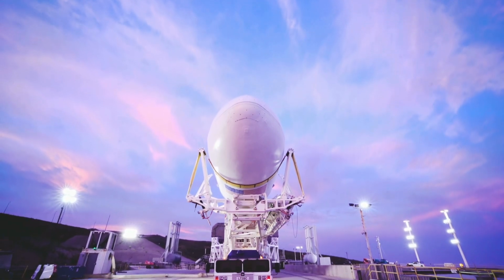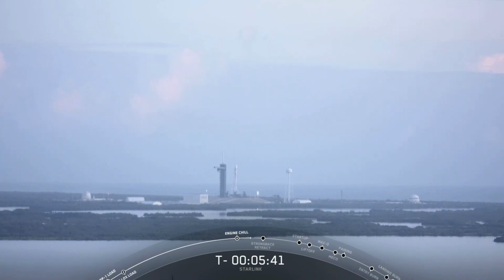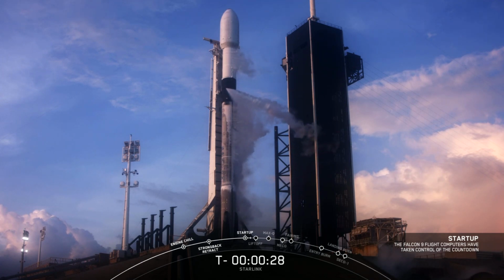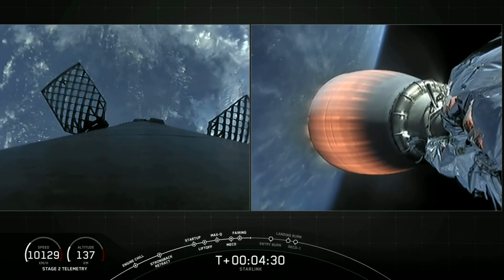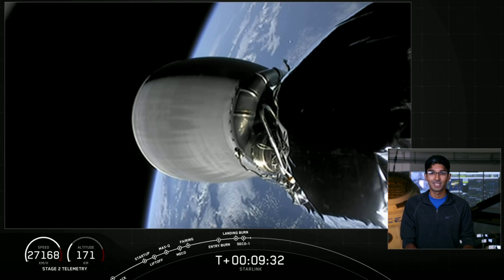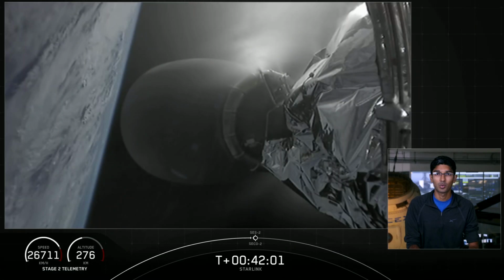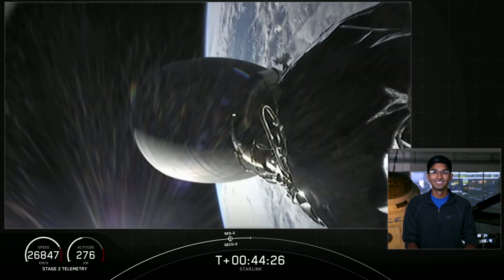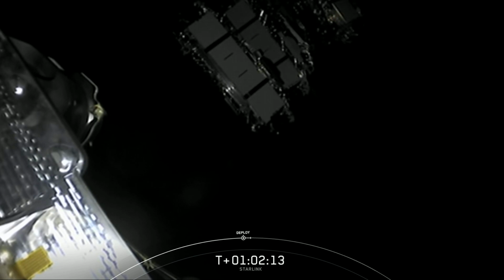Starlink Mission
On Monday, October 5 at 7:51 a.m. EDT, 11:51 UTC, SpaceX launched 60 Starlink satellites from Launch Complex 39A (LC-39A) at Kennedy Space Center in Florida. Falcon 9’s first stage previously supported launch of Crew Dragon’s first flight to the International Space Station with NASA astronauts onboard and the ANASIS-II mission. Following stage separation, SpaceX landed Falcon 9’s first stage on the “Of Course I Still Love You” droneship, which was stationed in the Atlantic Ocean. One of Falcon 9’s fairing halves supported two previous Starlink launches. The Starlink satellites deployed approximately 1 hour and 1 minute after liftoff.

Earlier this week, emergency responders in Washington State shared their experience using Starlink. In the wake of the wildfires that devastated areas of the state in August, first responders there have been using the service for their purposes and to help bring the residents of Malden internet service while they rebuild their community. Malden is located about 35 miles south of Spokane, Washington, which falls within the northern latitudes our satellites currently service.  The way emergency responders deployed Starlink in this context is representative of how Starlink works best—in remote or rural areas where internet connectivity is unavailable.

Our Starlink network is still in its early stages, but as our network grows our coverage will grow as well. If you would like to receive updates on Starlink news and service availability in your area, please visit starlink.com.